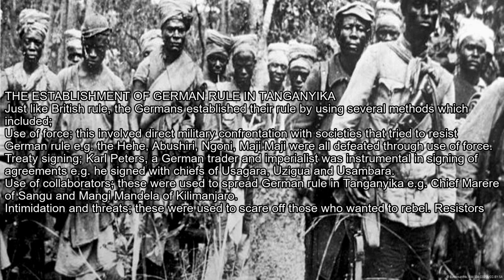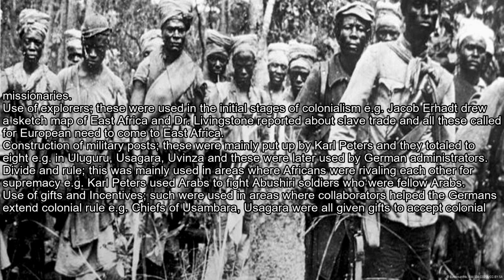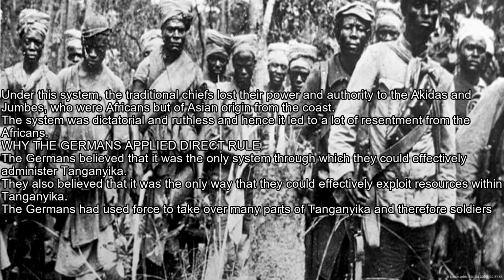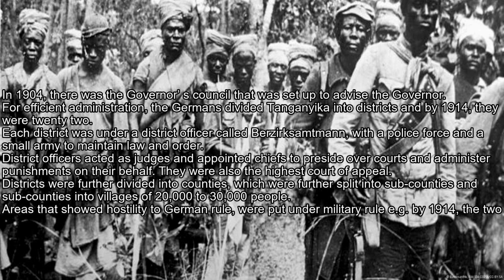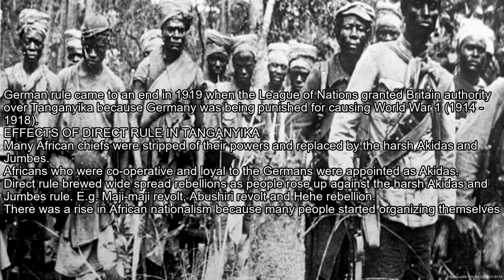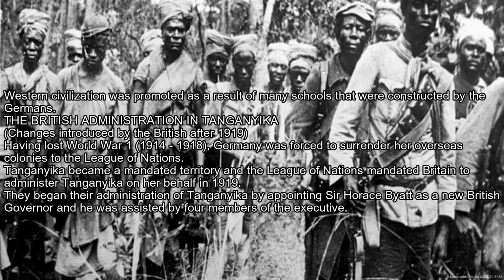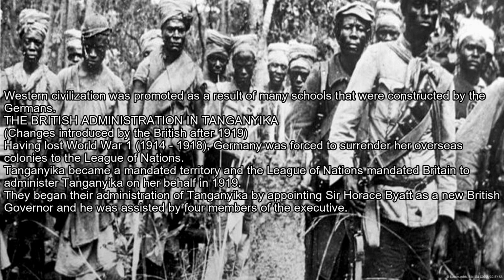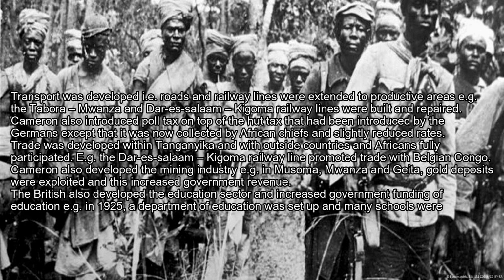EAST AFRICAN HISTORY - THE ESTABLISHMENT OF GERMAN RULE IN TANGANYIKA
EAST AFRICAN HISTORY - THE ESTABLISHMENT OF GERMAN RULE IN TANGANYIKA} Lesson
Advanced Level EAST AFRICAN HISTORY - THE ESTABLISHMENT OF GERMAN RULE IN TANGANYIKA} notes and Lecture
 EAST AFRICAN HISTORY - THE ESTABLISHMENT OF GERMAN RULE IN TANGANYIKA} Lecture  With Notes displayed